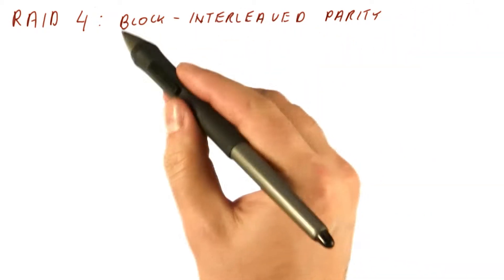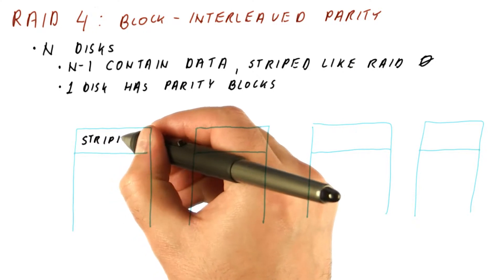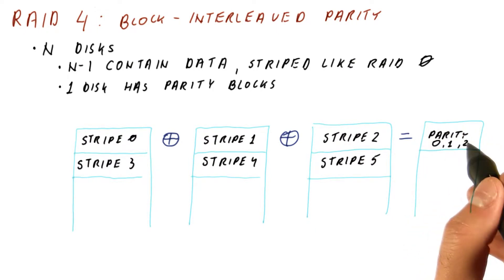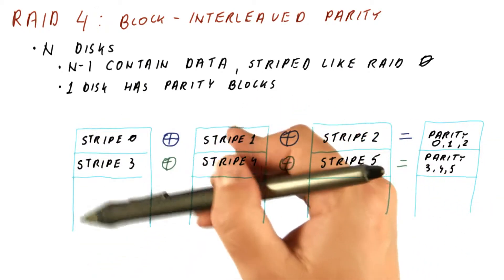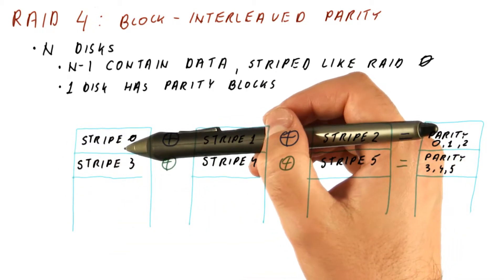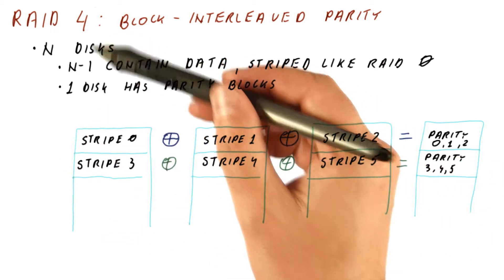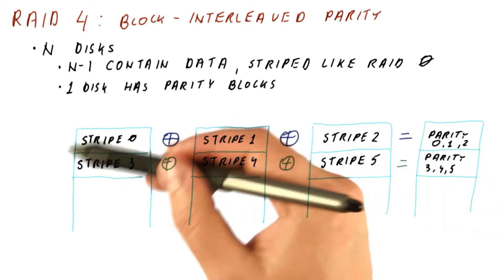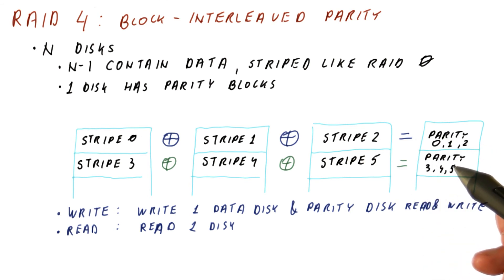RAID 4 - Georgia Tech - HPCA: Part 5